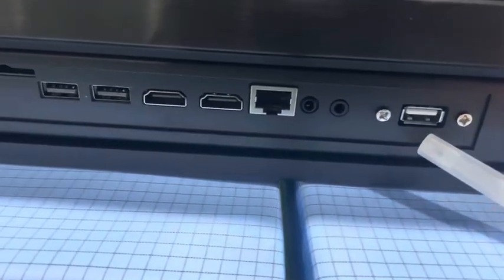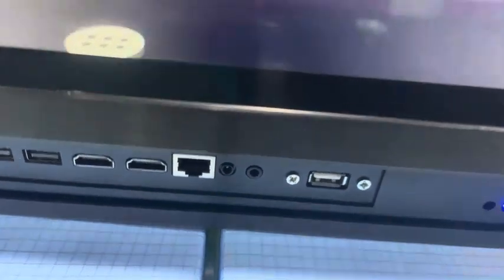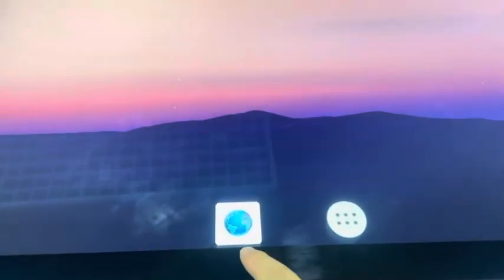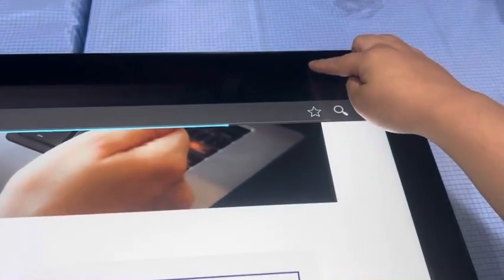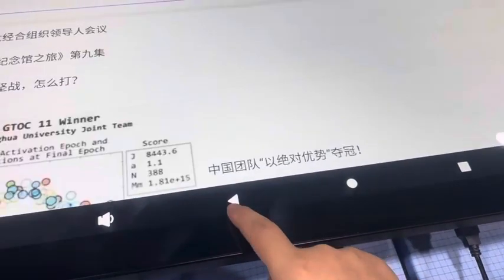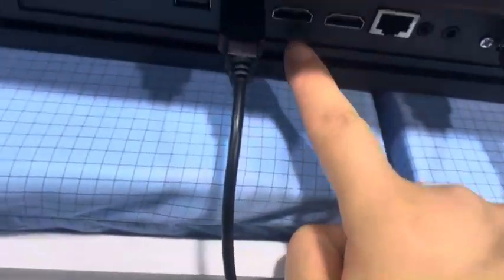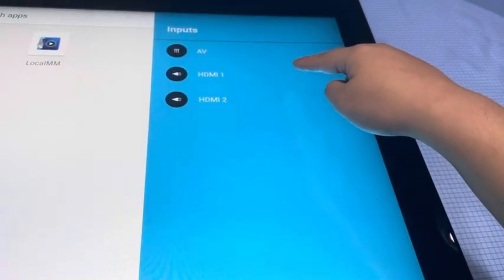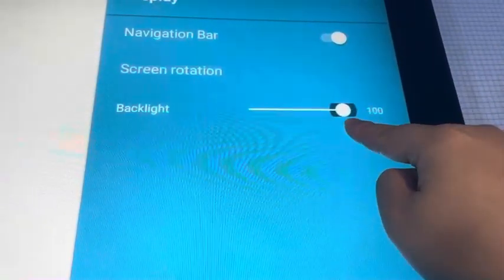Can PCAP touchscreen works with Google TV?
It's a customizing 32 inch PCAP touchscreen. It will work with Google TV. With images displaying on the screen, users can operate Google TV directly from our PCAP touchscreen.